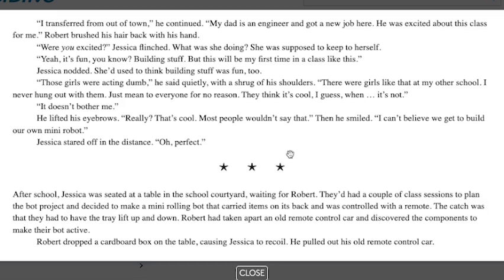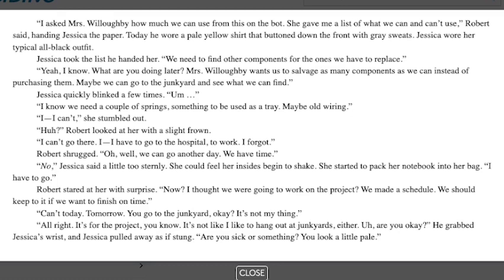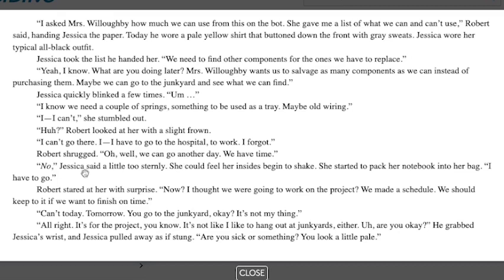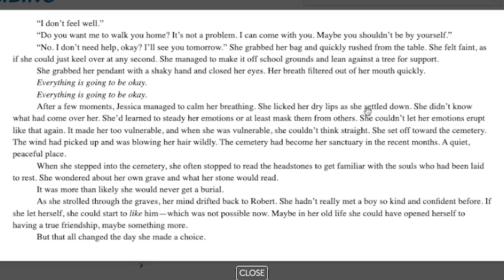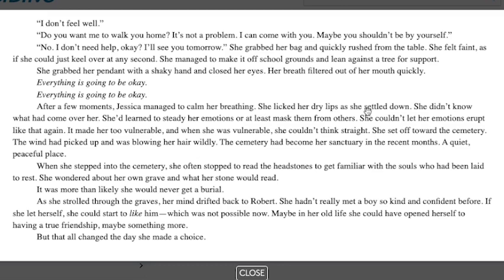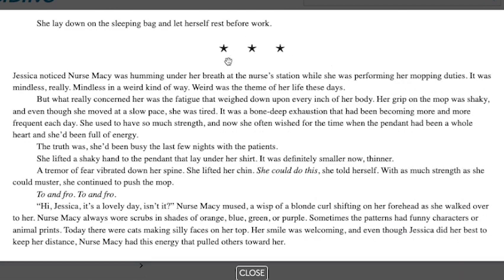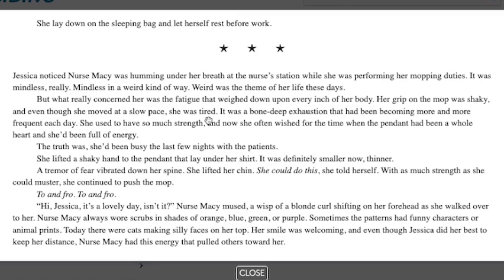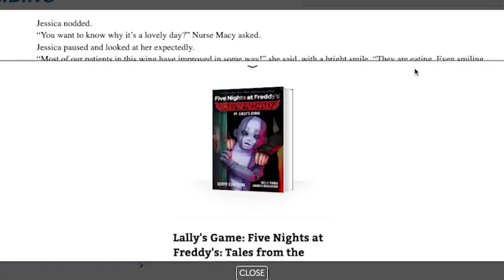*EVEN MORE* LALLY'S GAME PREVIEW PAGES - Tales From The Pizzaplex Frailty Pages Readthrough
Today we received some extra preview pages for the upcoming Tales From The Pizzaplex book, Lally's Game. We will read through these pages of the story 'Frailty'.

(っ◔◡◔)っ ♥ interesting. ♥